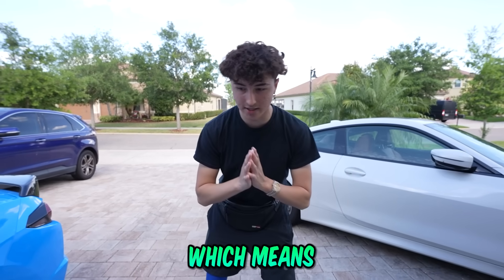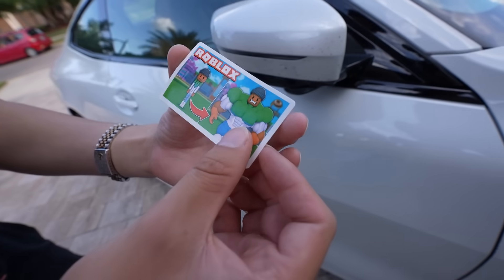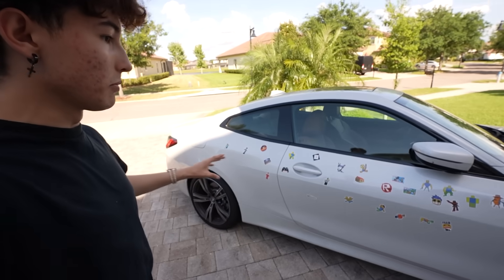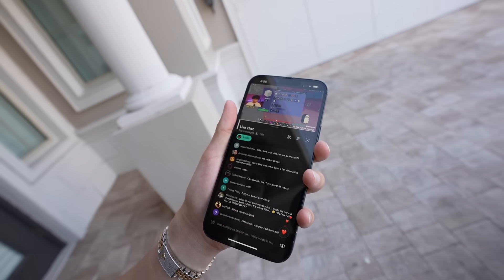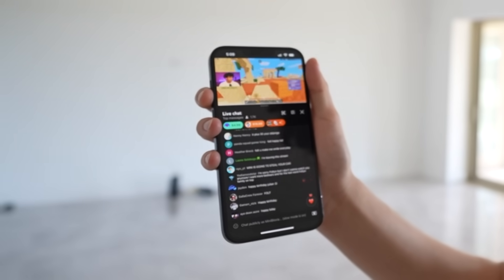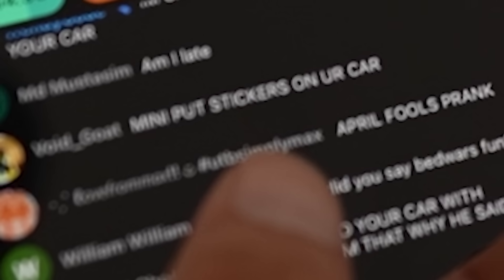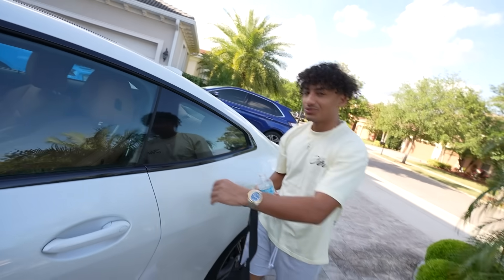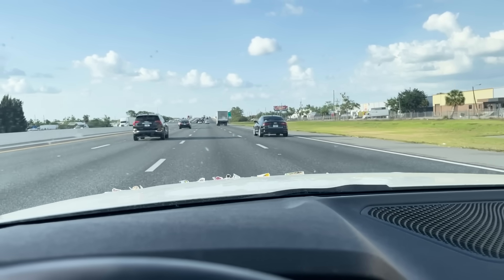I Covered Foltyn's Car In Roblox Stickers!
In this video I covered @FoltynFamily s car in Roblox Stickers!